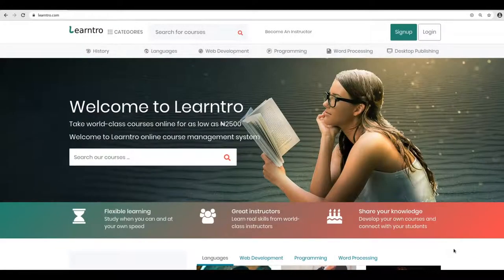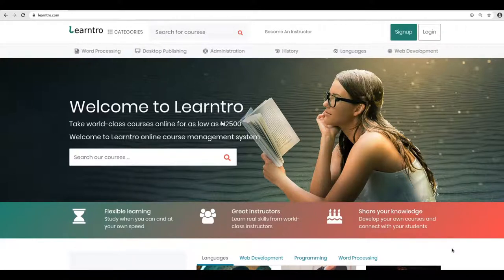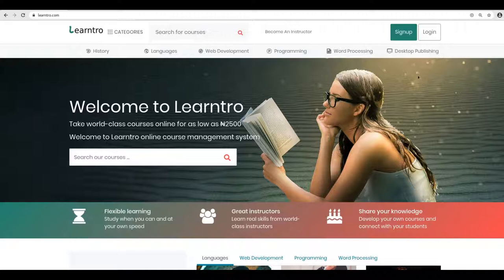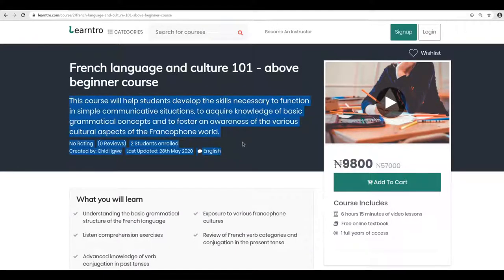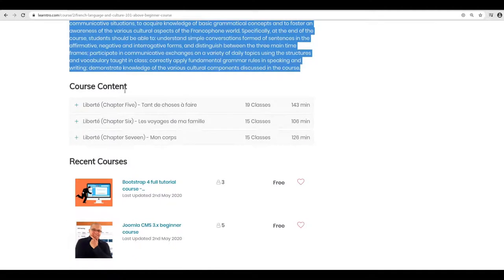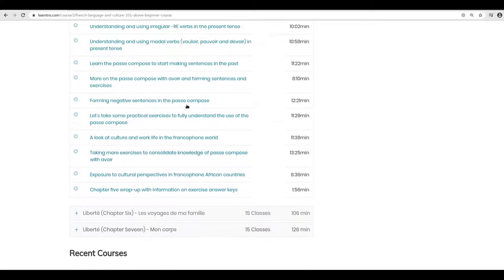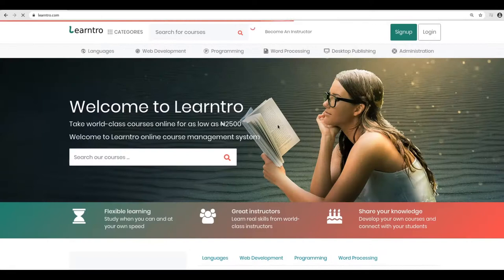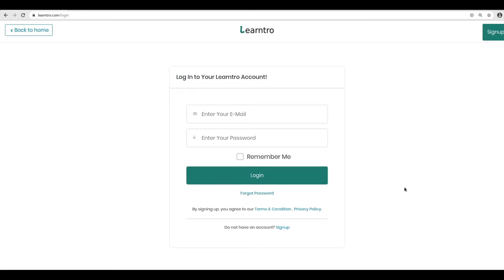Learntro 101 - Lesson 1 - How to view courses from front-end